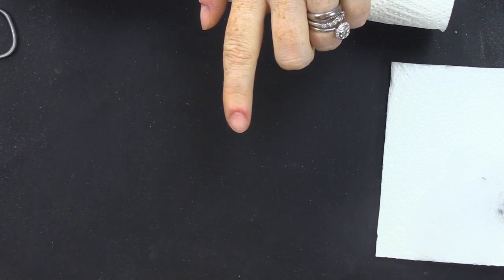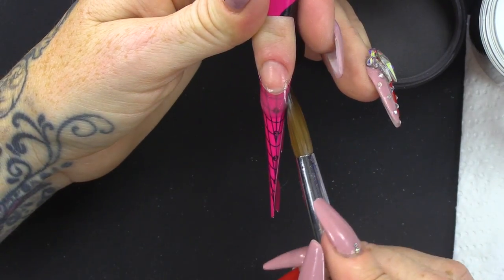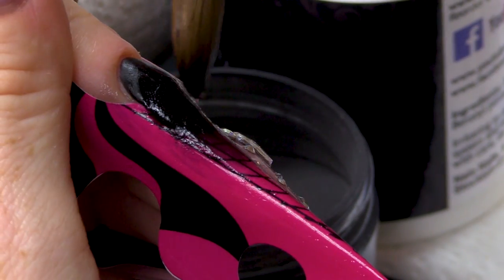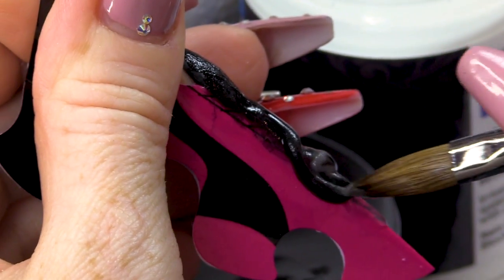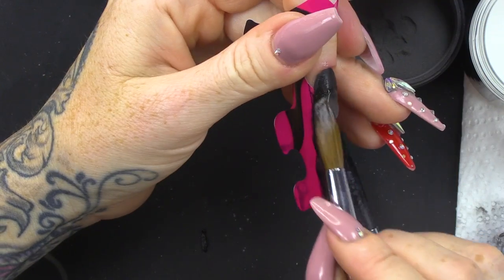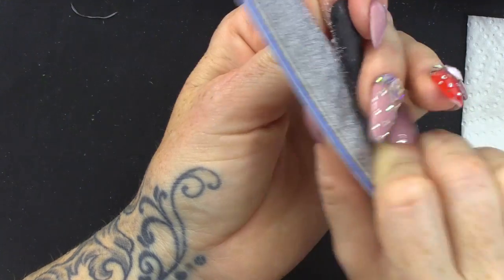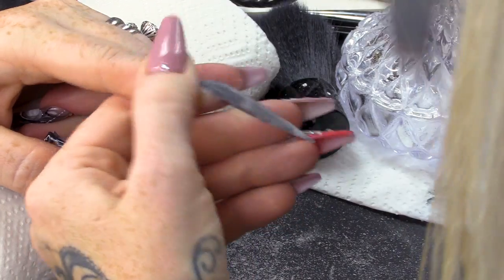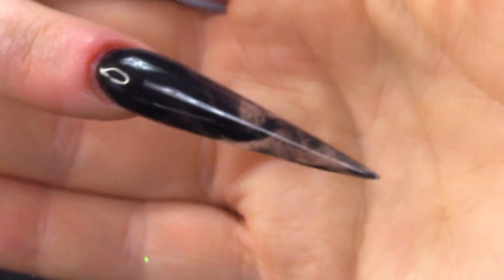Transparent Smokey Nail Design - Acrylic Stiletto Nail - Subtle Halloween Design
HI Guys,

This is a really cool and pretty subtle design (well if it was on a shorter nail, it would be subtle). I've been wanting to try this for a while but thought I would wait until Halloween.

Now I know this isn't strictly a Halloween design, and that's what I love about it, You could do this at any time, and with any colour.
It looks great like this or you could do it on a nail of any length or a nail that is even a different shape.

You have to be very careful with this design, double dipping with clear requires you to be careful or you'll just end up with a transparent black. You don't want the two to mix like that, you want them to be visibly separate to give that wispy smokey look.

I hope you give this a go and if you do it in other colours, make sure to tag us in the picture on Facebook or Instagram.

Love,

Kirsty
xxxx

Instructions:
1.Go to the video that you want to contribute closed captions to.
2.In the player, select the gear icon .
3.From the drop-down menu, select Subtitles/CC , then Add subtitles or CC.
4.Select the video's language.
5.Play the video. When you get to the part where you want to add a caption, type your caption into the box.
6.Repeat this process for all the audio in the video, then click Submit for review.
7.You'll be asked if the captions are complete or if there's still more to be done. This helps us figure out if other contributors need to pick up where you left off. Choose No - Let others keep working on them or Yes - They're ready to be reviewed.
8.Click Submit.